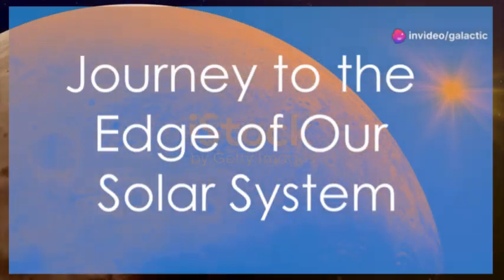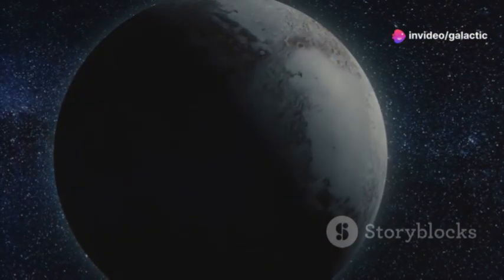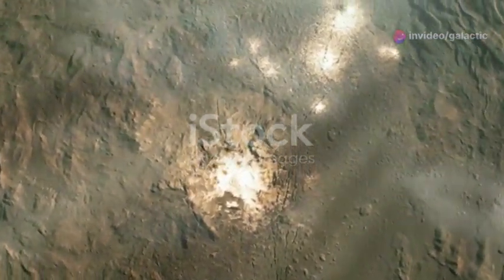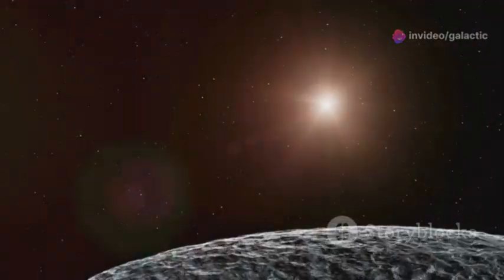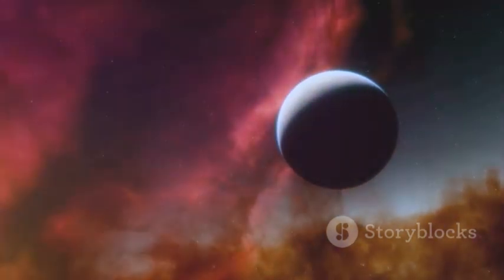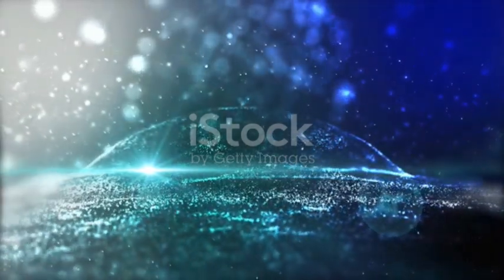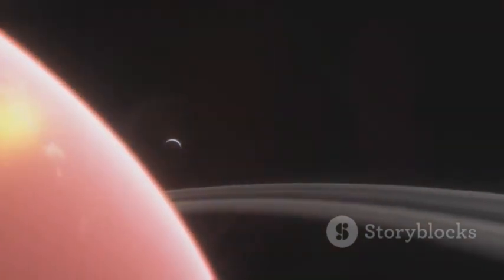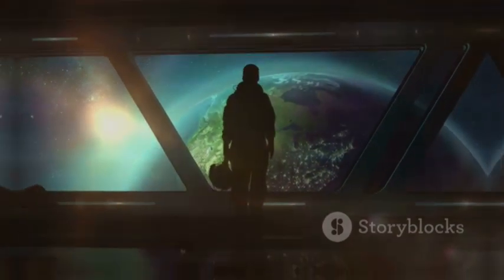ALERT: James Webb’s Latest Pluto Images Will Leave You Speechless!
The James Webb Space Telescope has unveiled breathtaking new images of Pluto, showcasing the dwarf planet in unprecedented detail. These stunning visuals reveal surface features and atmospheric interactions previously hidden from view, sparking excitement among scientists and space enthusiasts. Intricate details of icy plains, potential cryovolcanic activity, and faint atmospheric hazes highlight the complexity of this distant world. The data provides invaluable insights into Pluto's geological and atmospheric evolution, fueling curiosity about other Kuiper Belt objects. These remarkable discoveries reinforce the importance of advanced telescopes in unraveling the mysteries of our solar system.